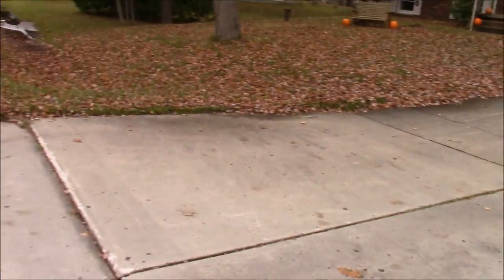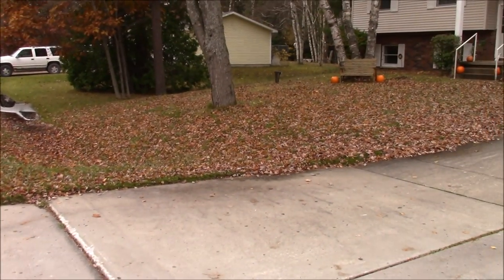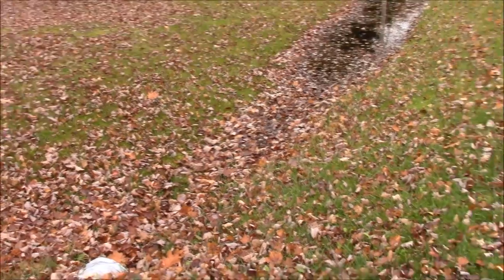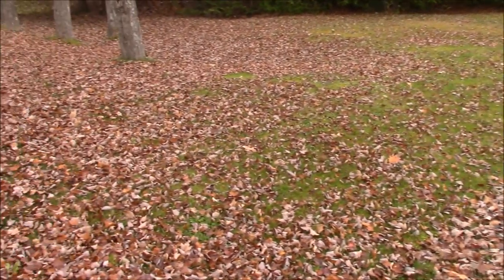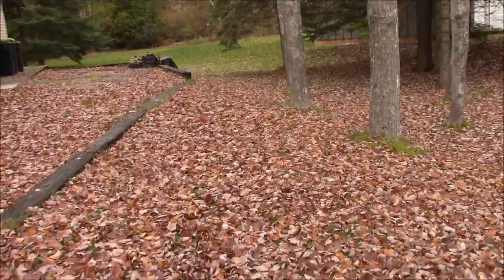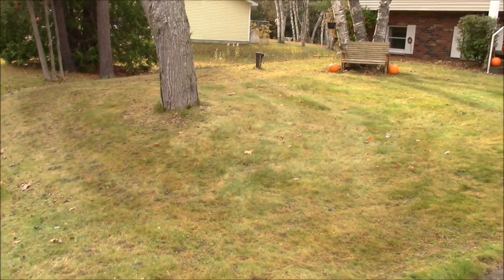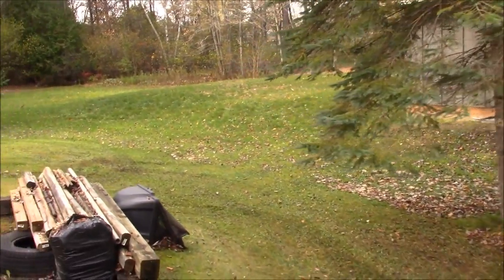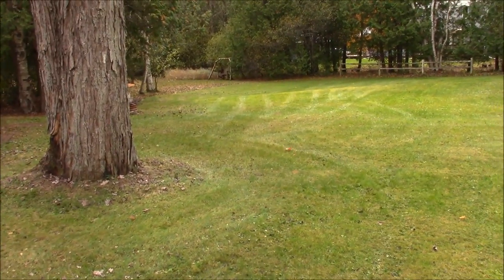DR Leaf Vacuum cleaning up the first big job for the season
We started the fall cleanups today using the DR leaf and lawn vac.
It was use in the worst case scenario, thick wet leaves.

Equipment that we use on Amazon

Echo Pas-225VP
Paddle attachment
Hedge trimmer attachment
Makita String trimmer
Echo CS-352 chain saw
No spill gas cans
3M ear plugs
Husqvarna trimmer string
Fiskars Lopper
Fiskars Gardening Bag
CRYKET LED Flashlight 6437
RZ Face Mask
Weather tech floor mats
Camera:Canon Vixia HF R800
Equipment that we use in lawn care and snow removal.

Western Ultra Mount mid weight poly plow
2016 Scag Tiger Cat
2010 Scag Tiger Cub
DR Leaf and Lawn Vac
Mark's Lawn Care